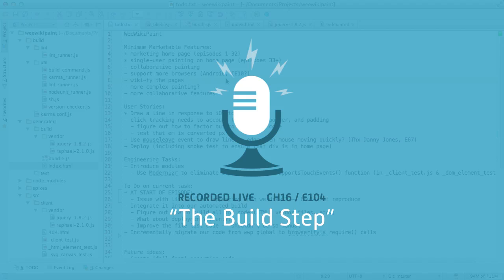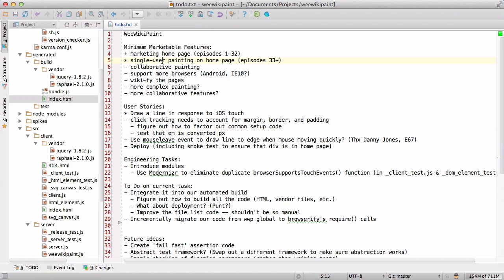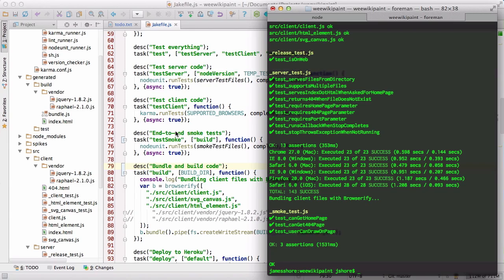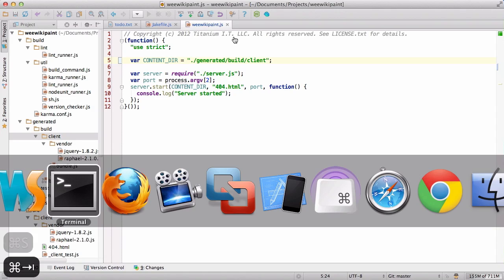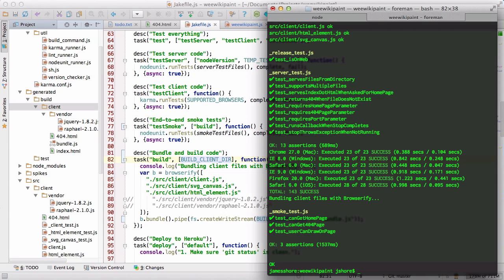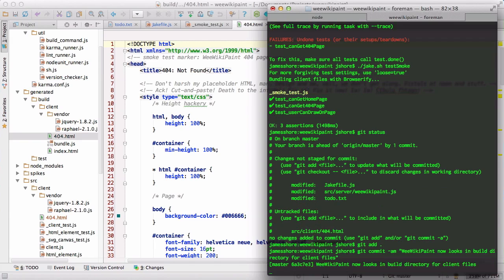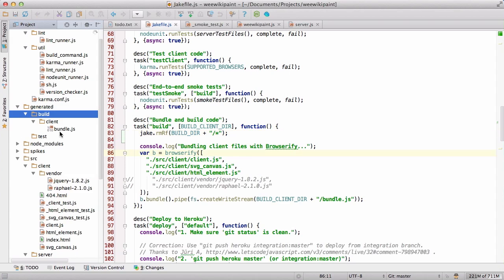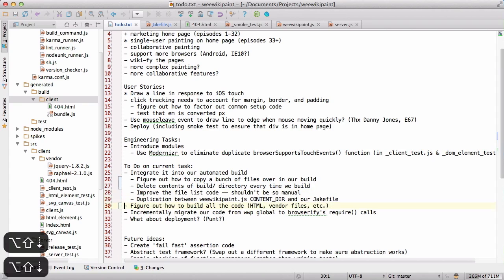104 The Build Step